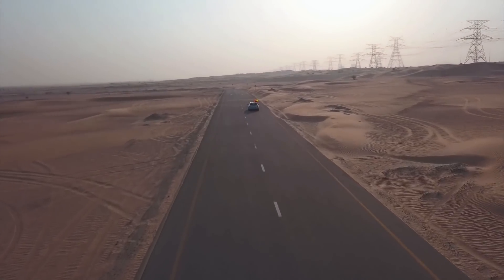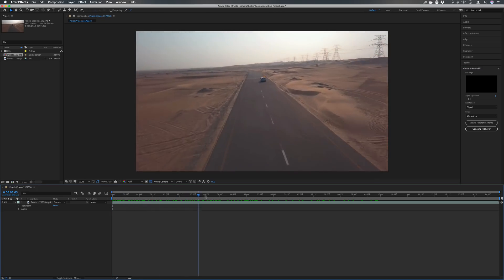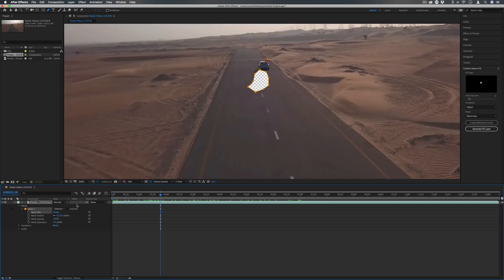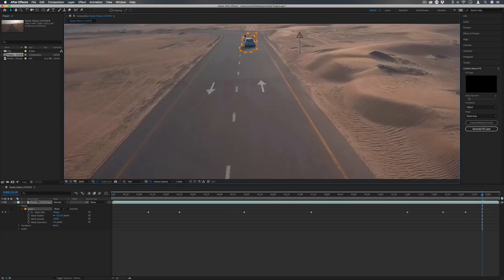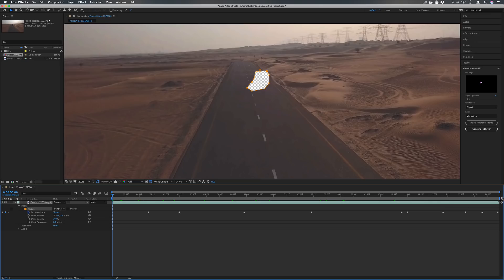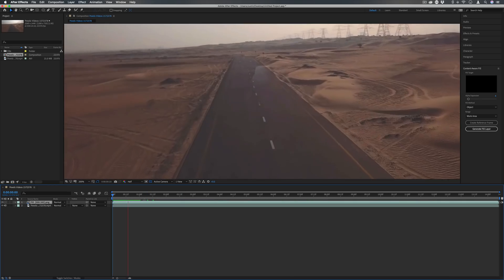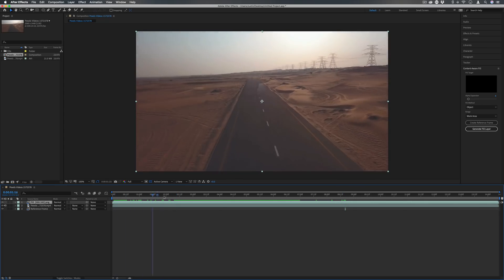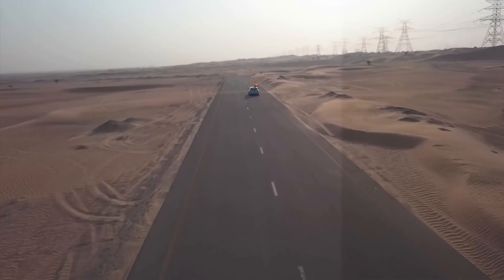New Content Aware Fill Tool in Adobe After Effects CC (How to remove objects from video)